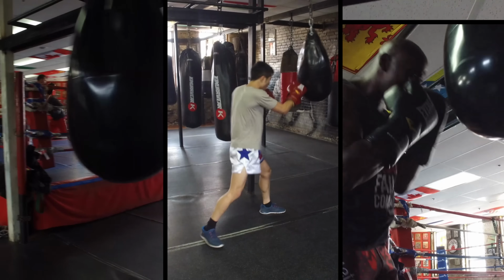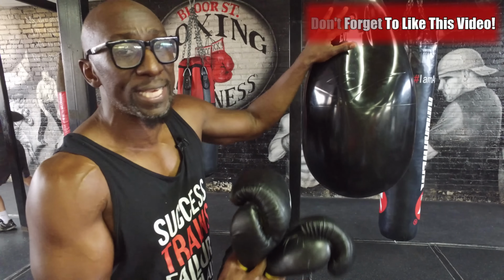Everlast HYDROSTRIKE Heavy Bag Workout - How To Improve Punching Power - Conditioning Circuit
Check out awesome Water Bag Power circuit using the Everlast HydroStrike bag and Everlast gloves.  This Water Bag workout is designed to help improve punching power, endurance and cardio conditioning

Everlast Water Bag Power Conditioning Workout

Perform each drill for 3 minutes and rest for 1 minute (during the one minute perform 10 reps of the exercise as fast you can then rest until the minute is up)

then move onto the next drill.

Total Workout 30 minutes on the bag

 Round 1
Jab Cross – 3 minutes
Push Ups – 10 reps

Round 2
Alternating Hooks – 3 minutes
Spring Ups – 10 reps

Round 3
Alternating Upper Cuts – 3 minutes
Burpees – 10 reps

Round 4
Jab-Cross-Hook-Uppercut – 3 minutes
Jumping Jacks – 10 reps

Round 5
Freestyle – 3 minutes
Burpees – 10 reps